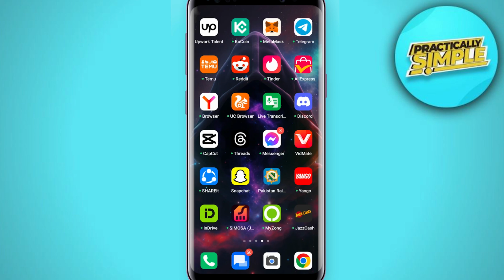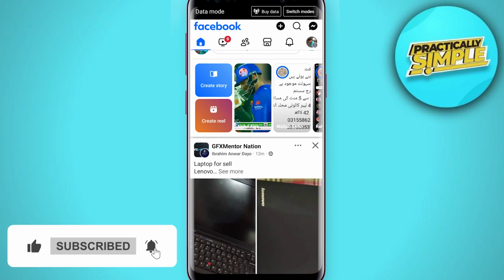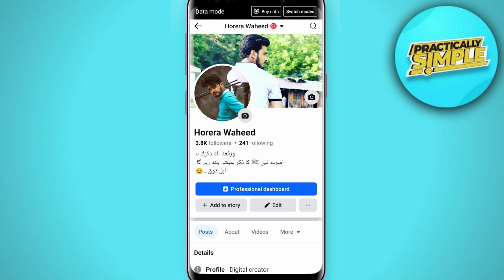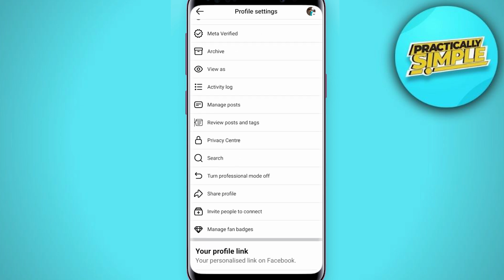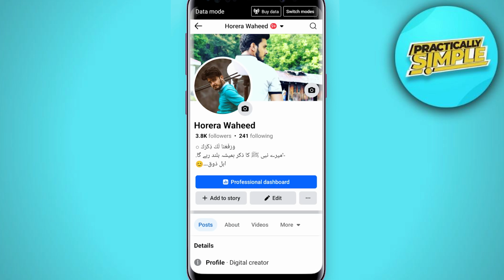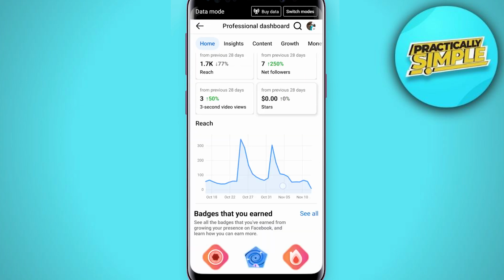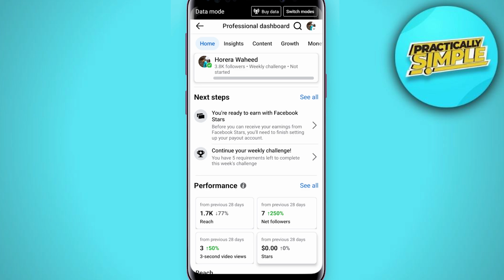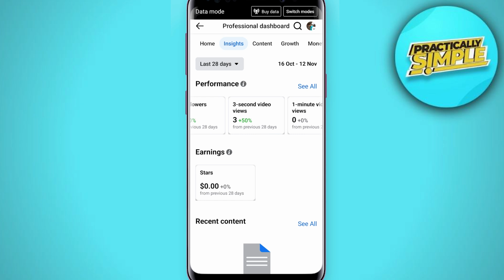How to See Who Viewed Your Facebook Profile - 2024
Curious about who’s been checking out your Facebook profile? 👀 In this video, we’ll show you how to see who viewed your Facebook profile using simple methods that work for both Android and iOS.

Here’s what you’ll learn:
✅ The truth about profile viewers on Facebook
✅ Step-by-step guide to checking profile views
✅ Tips to spot engagement trends on your account

While Facebook doesn’t officially allow you to see who viewed your profile, we’ll explore safe and practical ways to analyze activity and get insights into your audience.